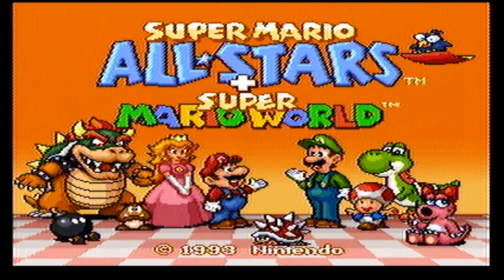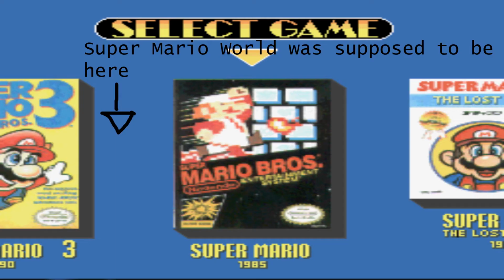What About Gaming?: Super Mario All-Stars and Super Mario World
On the season 3 premiere, Jesus gives you a quick review for Super Mario All-Stars and Super Mario World game, showing why he likes the NES Super Mario Bros. remakes for Super NES.
Created, Produced, Written and Edited By
Jesus
Help By
Grim The Reaper